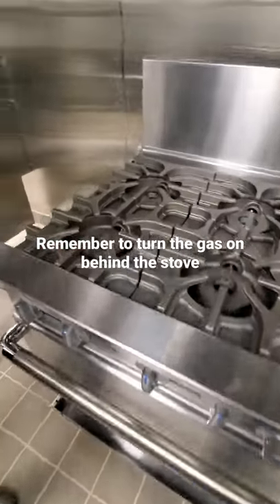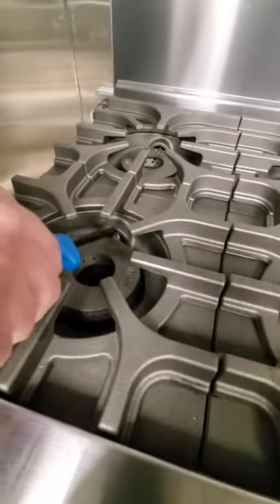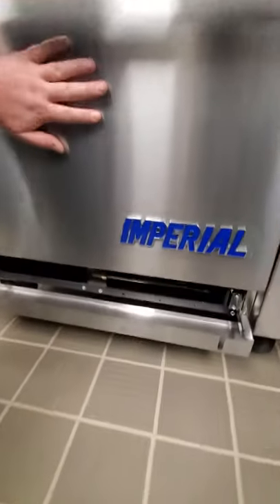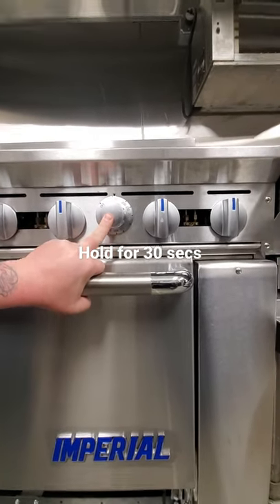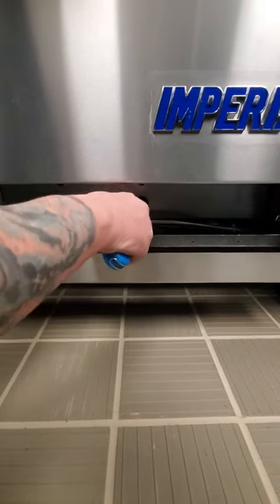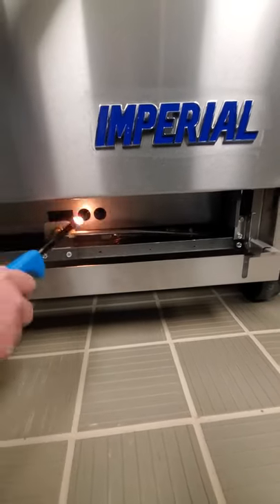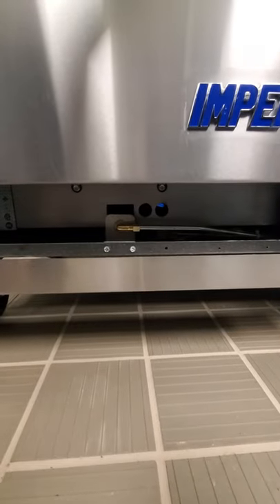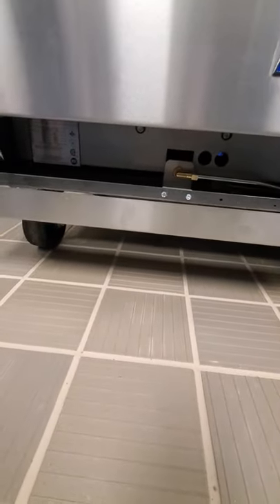How to light stove top and oven pilots, Imperial